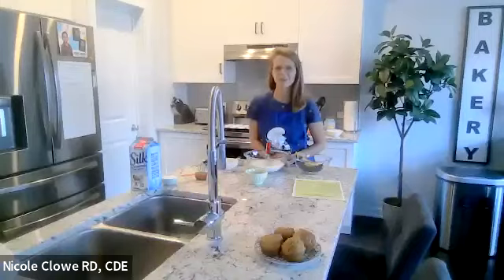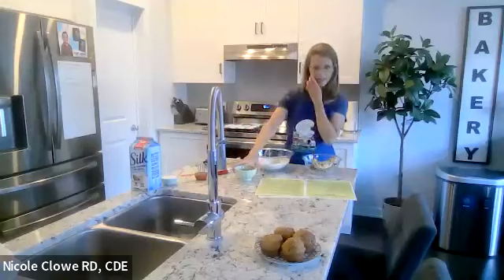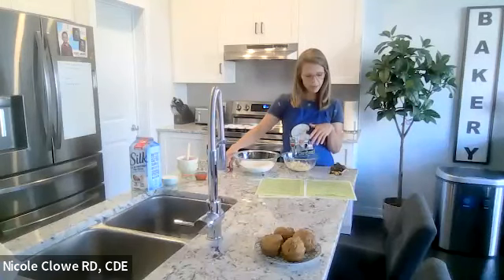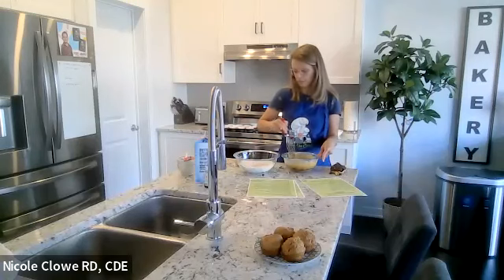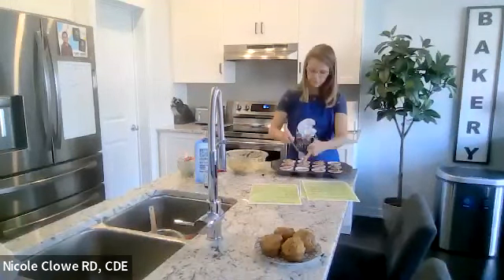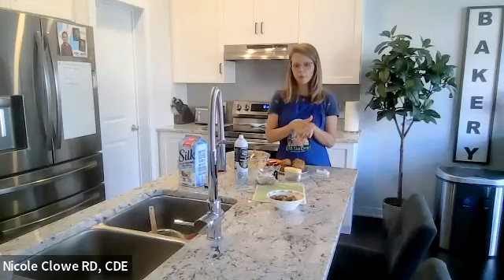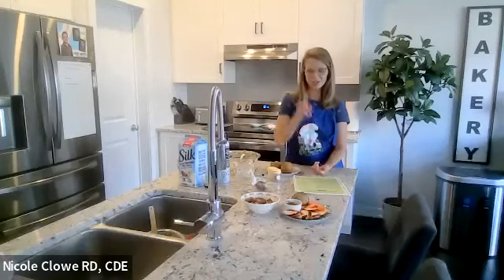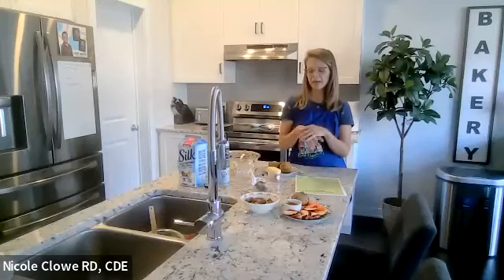Cooking Workshop with LMC Healthcare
Join us for a virtual cooking workshop with LMC Healthcare as they walk participants through how to prepare foods that will enhance diabetes health. In this session, you will have the opportunity to learn about healthy choices, such as the use of specific spices, which will help in preventing diabetes and maintaining good nutrition. This online event is meant to coincide with our Spice Take-and-Make program.